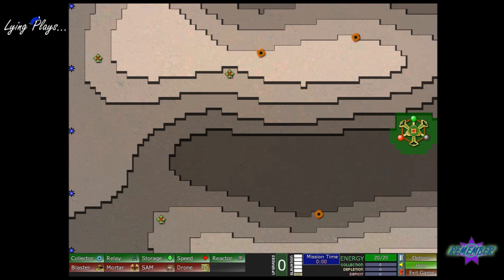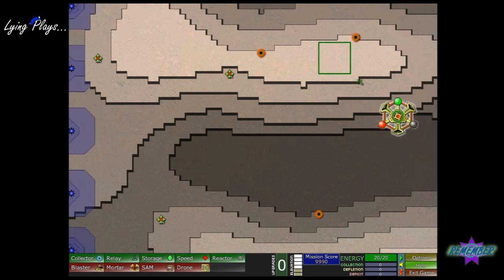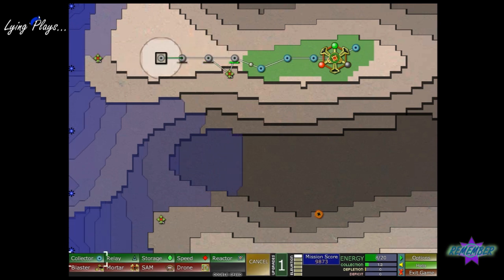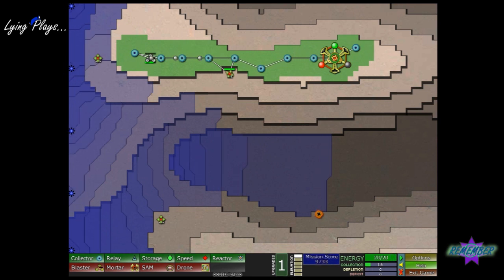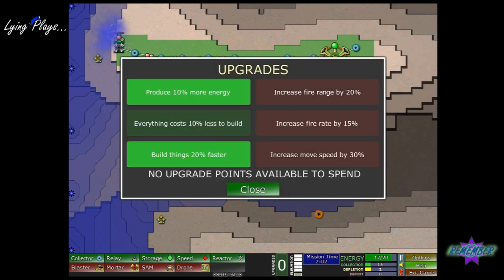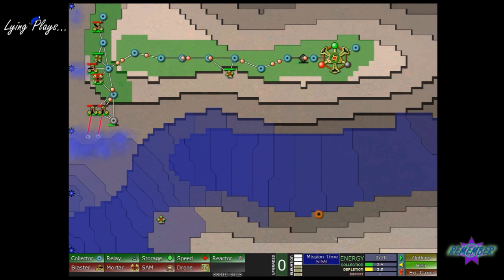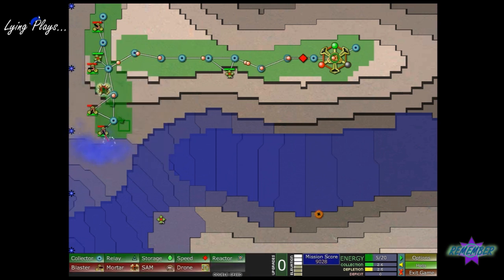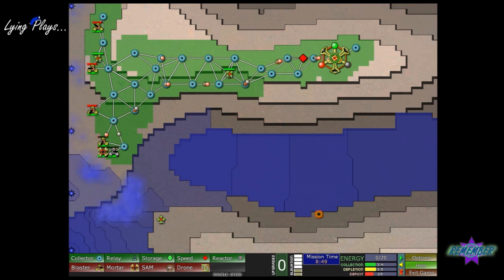Lying Plays Creeper World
Intro graphic by Tim Maughan

Steam ID: Lyinginbedmon

Play the demo of Creeper World and buy the full version